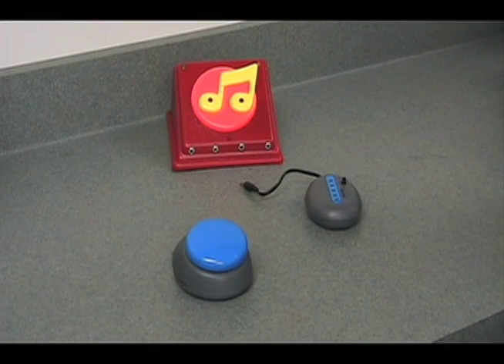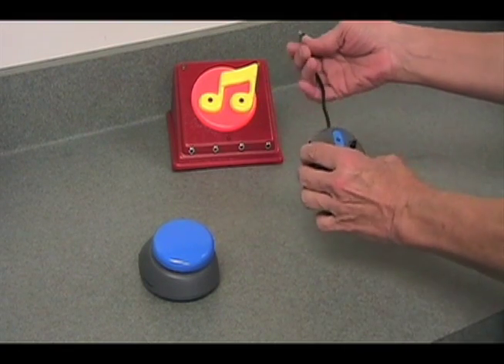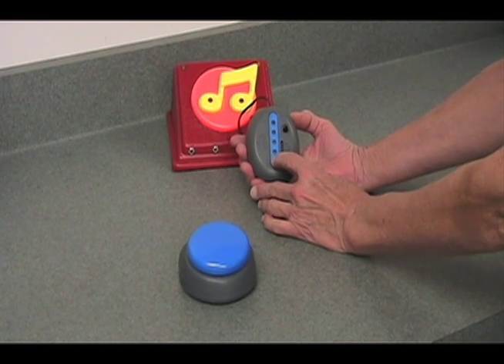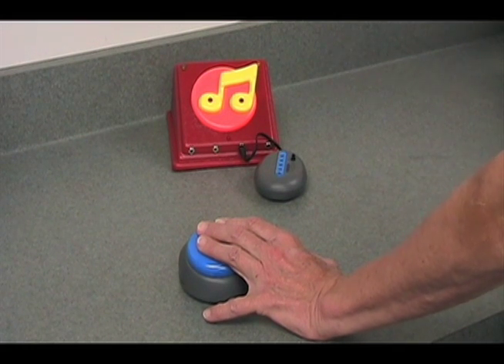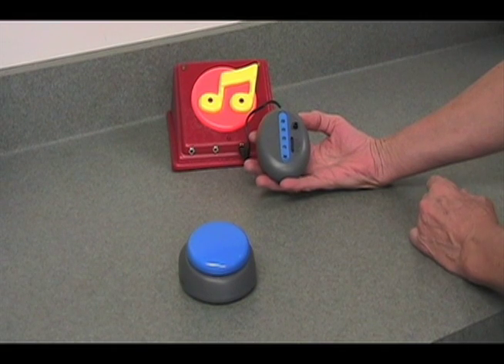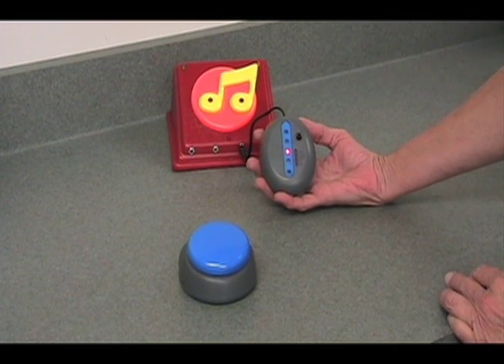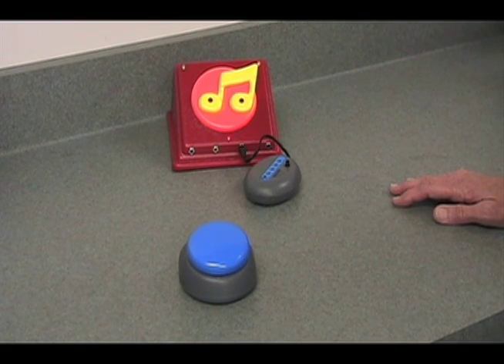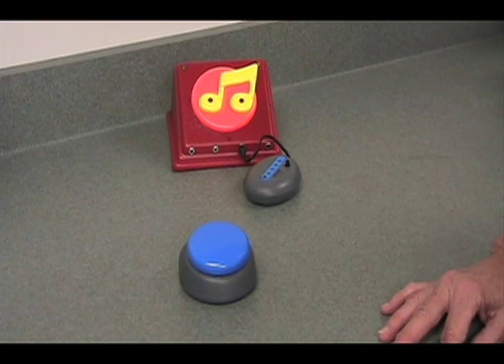ATK Infant Toddler Services Jelly Beamer Wireless switch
The Jelly Beamer is an easy-to-use wireless switch with two parts: the transmitter and the receiver. Cindy Jones, AT Specialist, Assistive Technology for Kansans, shows how it operates, its different modes and how it can be used to operate toys and other electronic devices.

Closed captions (cc) are available at the right hand bottom of the video.